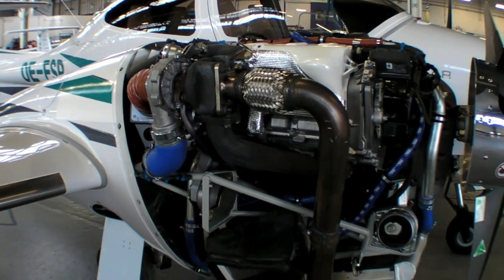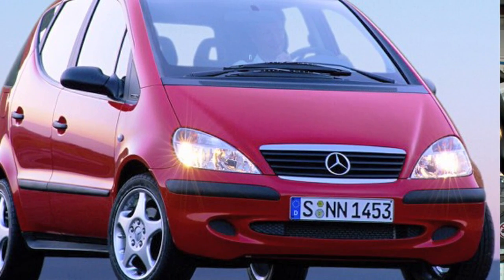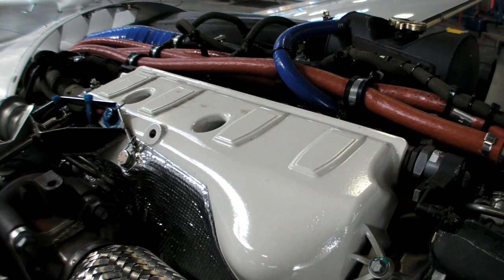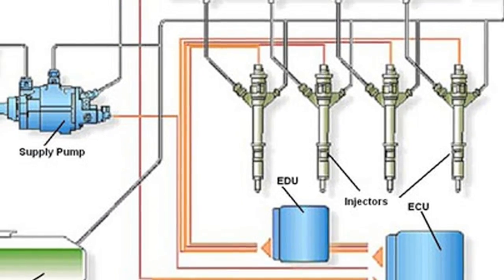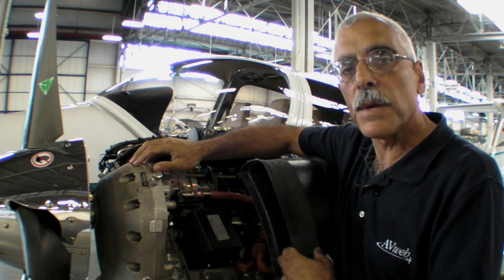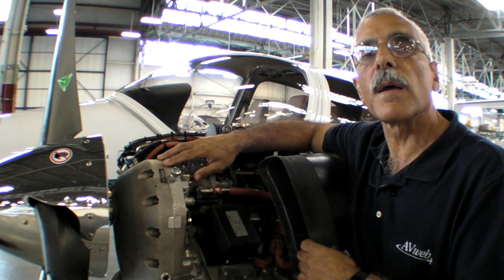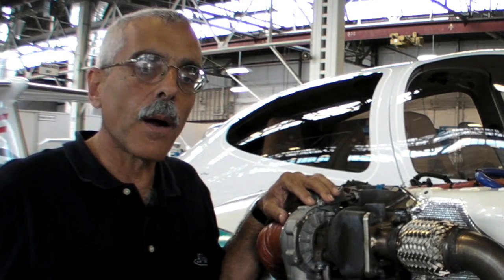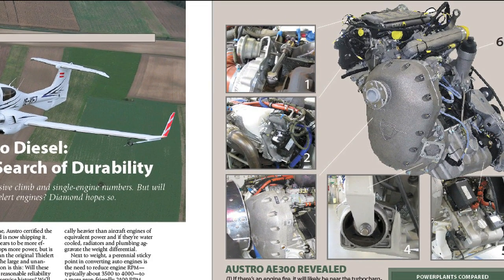Austro AE300 Aerodiesel Report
For its new DA42 NG, Diamond used Austo AE300 aerodiesels. Here's a video report on the engine's details.